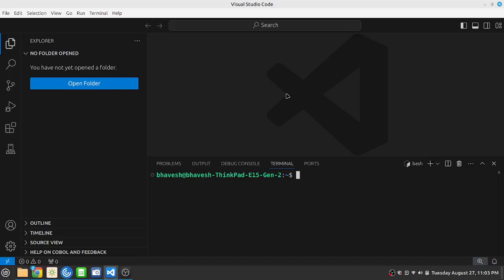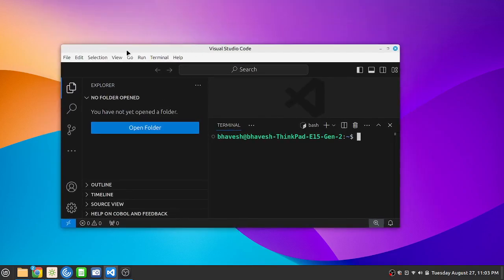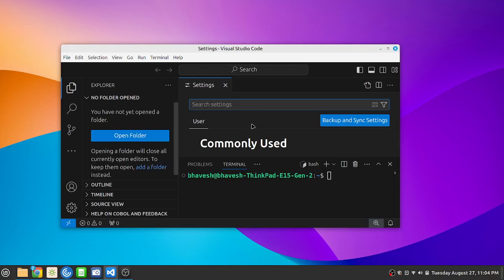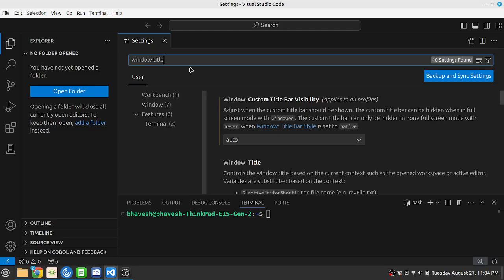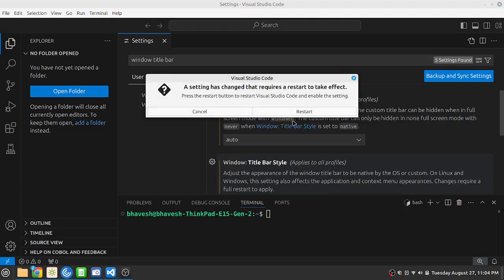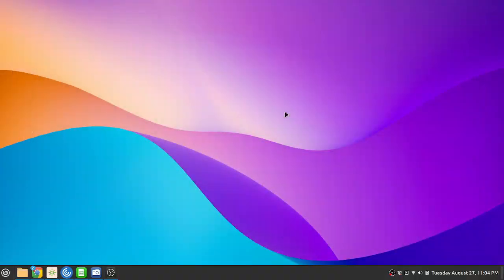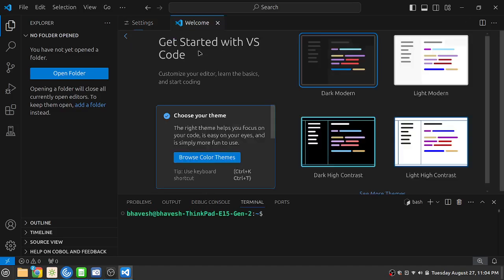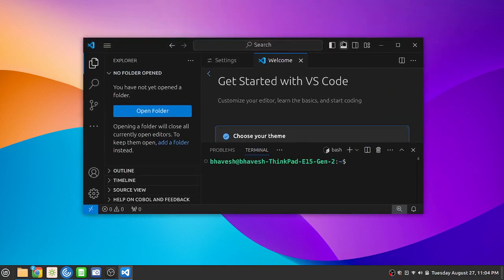Linux - Hide Visual Studio Code Window Title Bar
This is a quick little tutorial on how you can get a native windows like title bar for Visual Studio Code (VS Code) running on Linux.